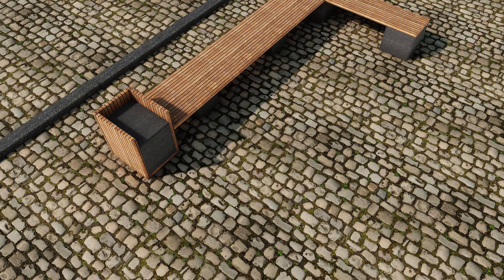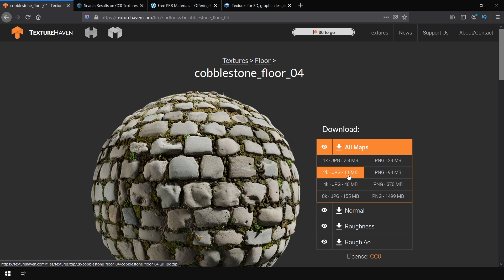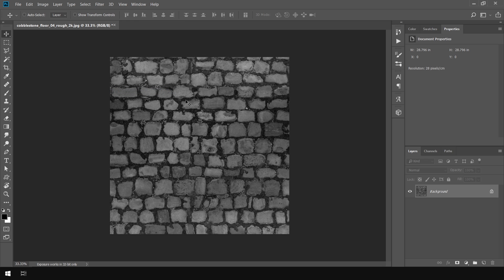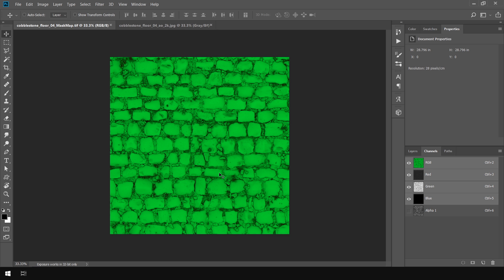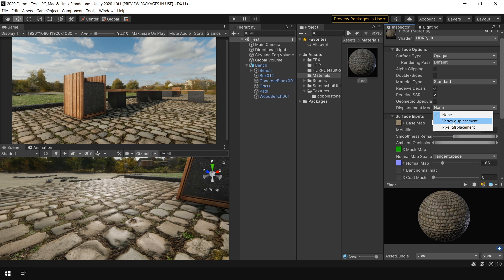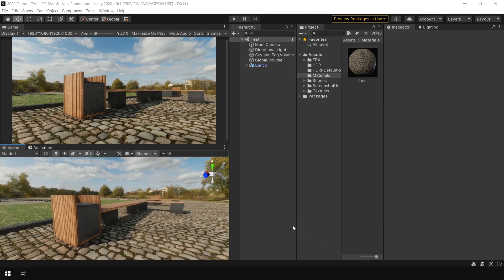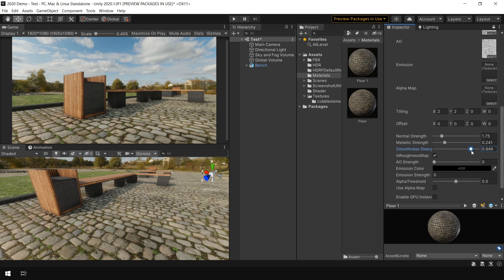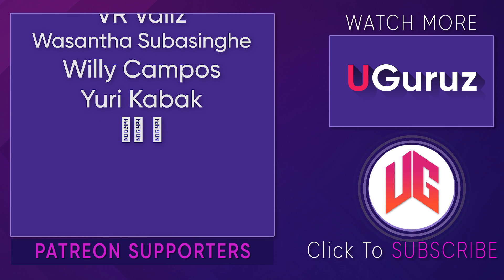High Quality PBR Materials in Unity HDRP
Learn how to achieve high quality graphics by making PBR materials in Unity HDRP (High Definition Render Pipeline)

☑️Quick Links :☑️
Introduction - 00:00
AT+Materials Promo                             00:10
Tutorial Start                                          00:55
Create Mask Map in Photoshop                       03:05
PBR Material Setup in Unity                              05:42
Displacement Map Setup                                  07:20
Use Custom Lit Shader                                     10:08
Use AT+Materials Plugin                                   11:53
Final Result                                                        12:56